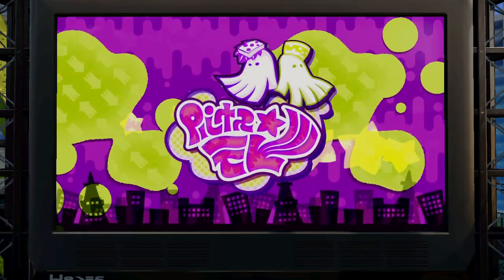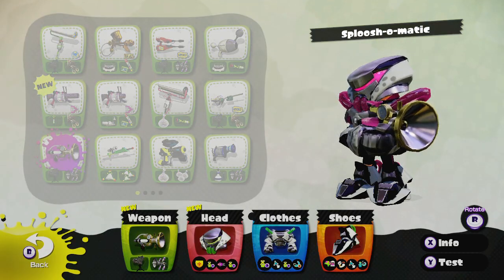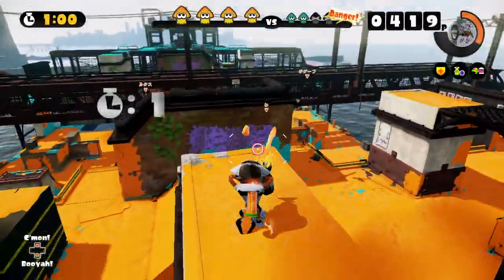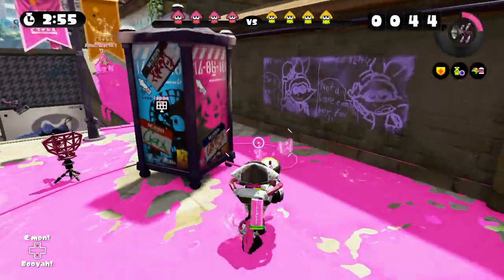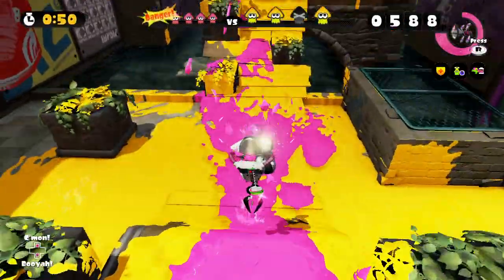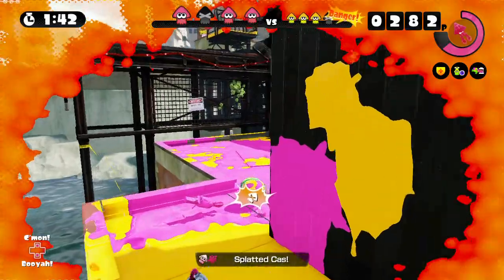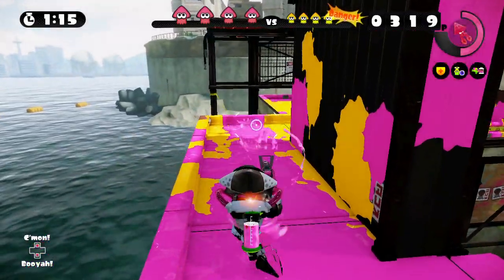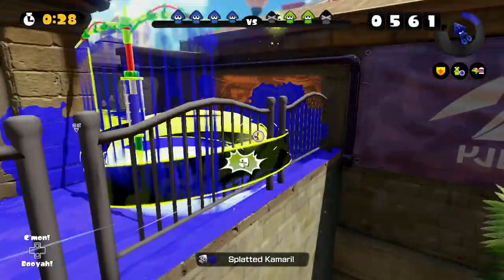Splatoon: Sploosh-o-matic and .96 Gal Deco DLC Gameplay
Today I take a look at the newest Update for Splatoon which includes two new weapons, the Splash-o-matic and the .96 Gal Deco and I do two Turf Wars for each weapon